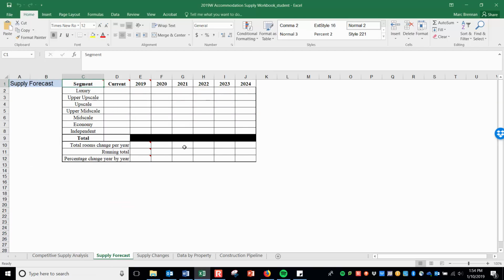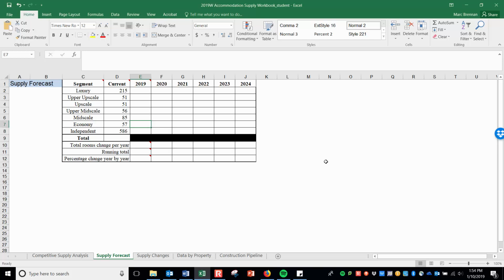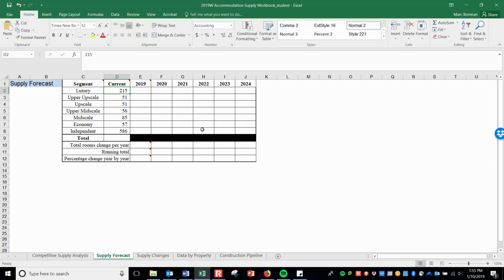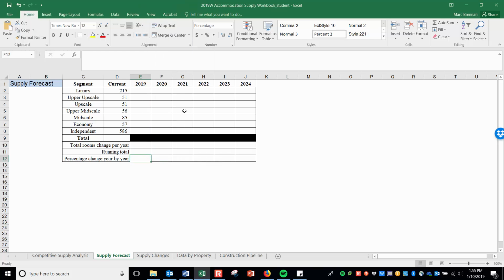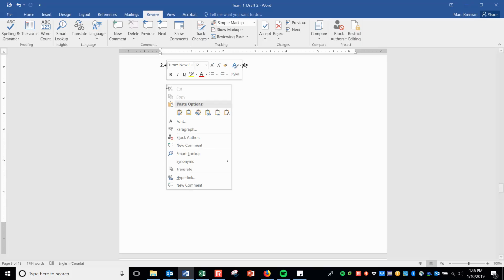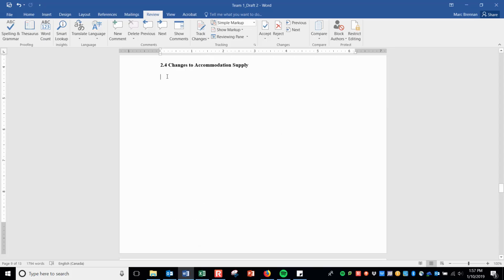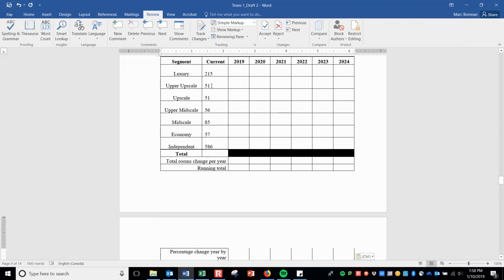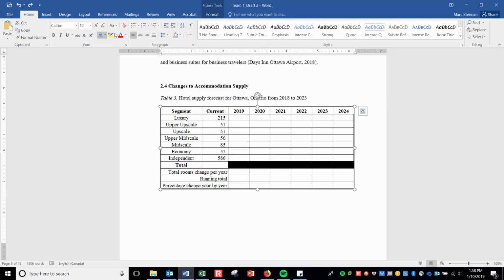How to copy over a table from Excel to Word as a picture